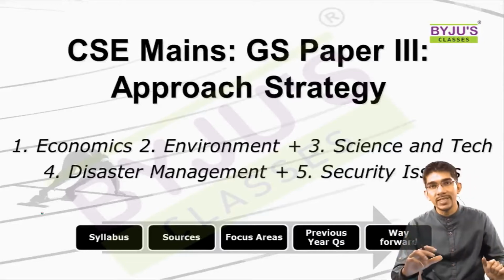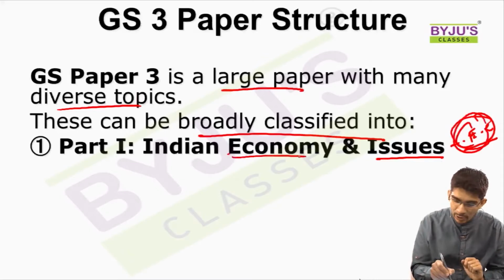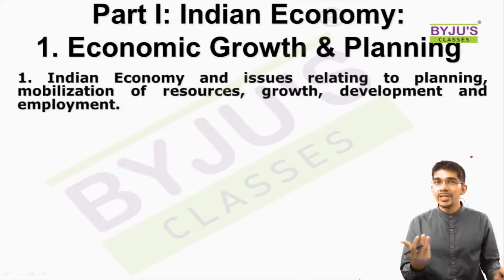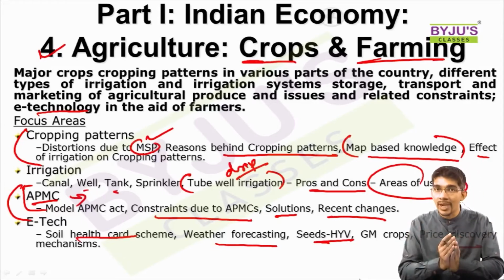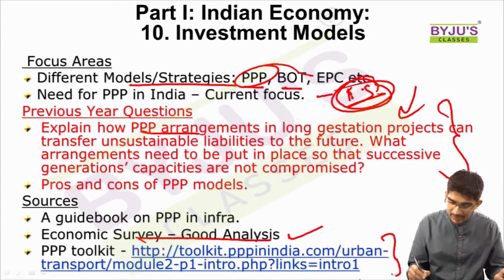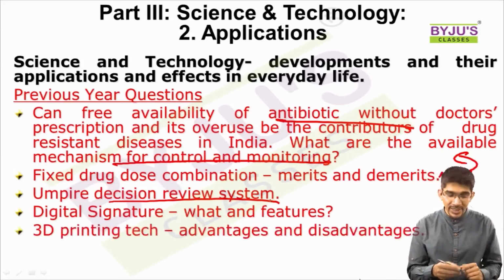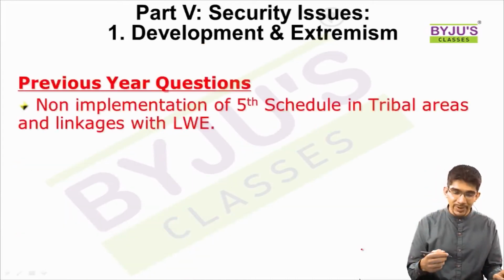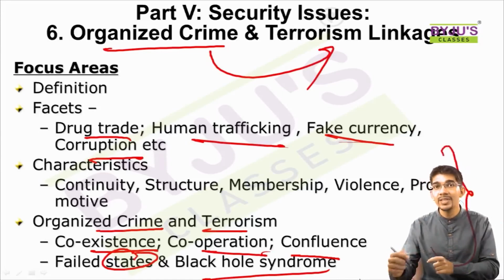UPSC Exam Preparation | GS Paper III | Strategy & Analysis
IAS Exam Preparation by India's #1 IAS Coaching. Boost your UPSC preparation with BYJU'S IAS. Prepare for UPSC CSE with Video Lessons by India's best IAS trainers. In this video learn about Strategy for IAS Mains: GS Paper III (Economy, S&T, Security, Environment, Disaster Management). Know about How to Solve GS Paper III and questions related to Economy, Science and Tech, Security Issues, Environment and Disaster Management.

Get complete UPSC Exam Syllabus, daily and comprehensive news analysis, video lectures on trending topics, in-depth analysis of Issues under the ‘Issues in News’ (IIN Section), topic-specific articles from the GS Syllabus, Strategy Articles that can help formulate a study plan along with tips and tricks to crack the exam.